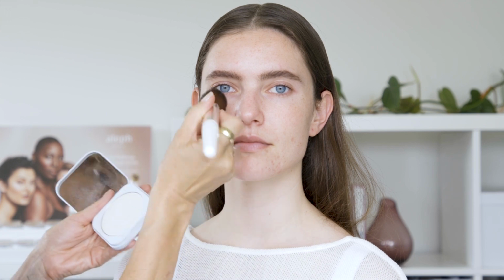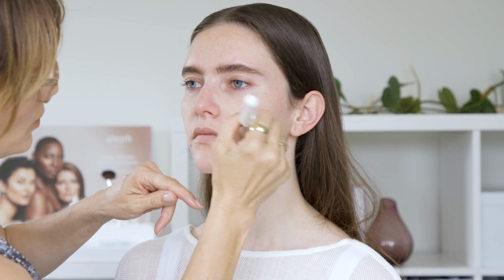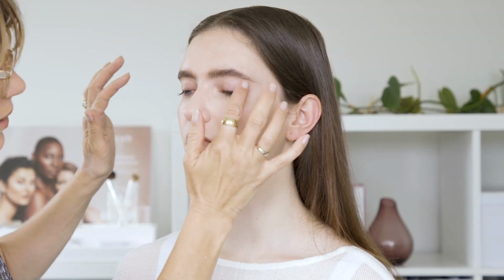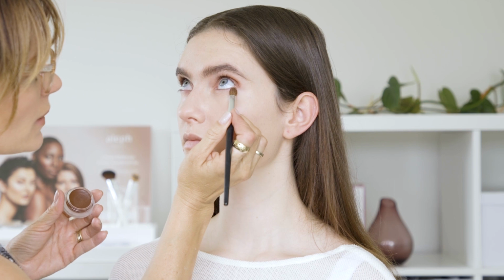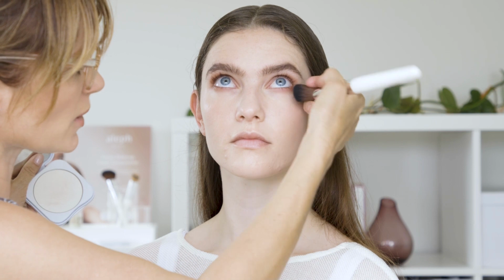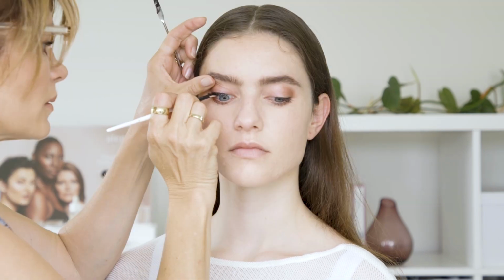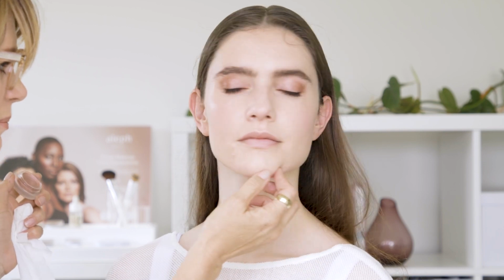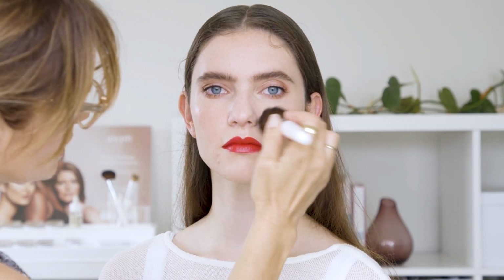Festive Makeup for Beauty Minimalists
Get in the spirit, get that Christmas glow, and get ready in minimal time. Celebrate the holidays with this festive colour combination – perfect to pair with your Christmas Day outfit. Watch the video to learn how to recreate this look.